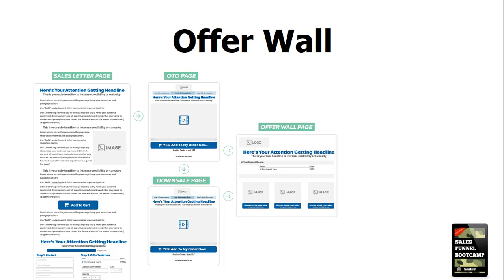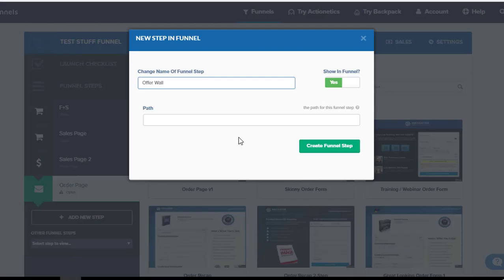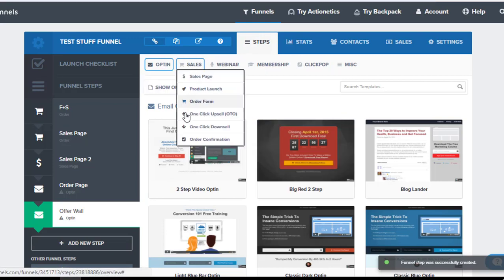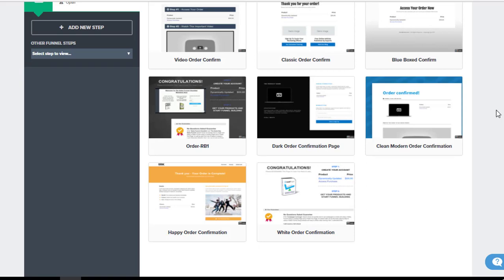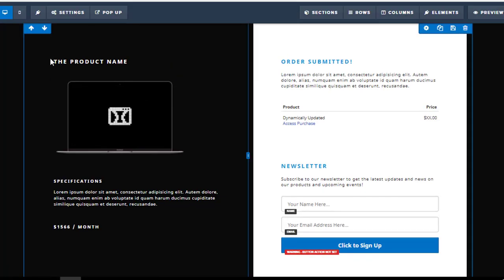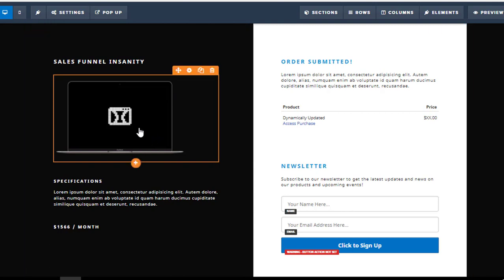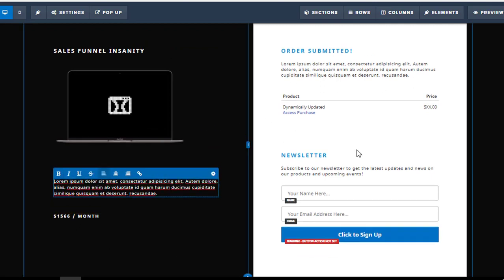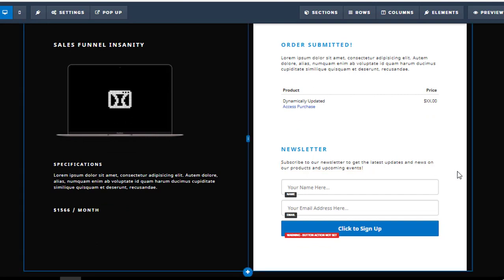SFBC Day 43 - The Offer Wall